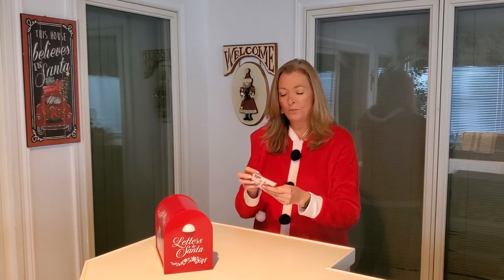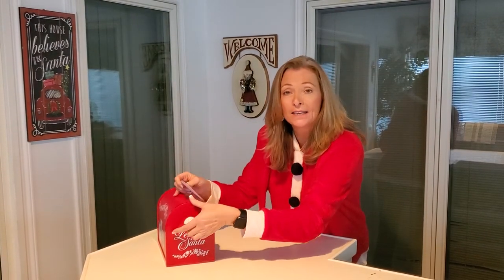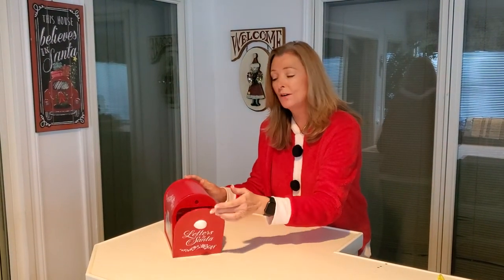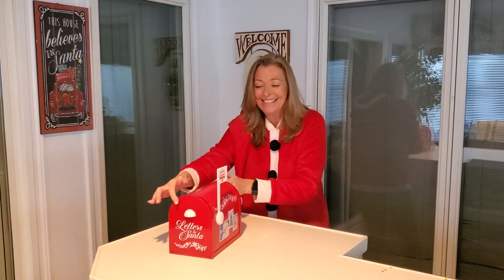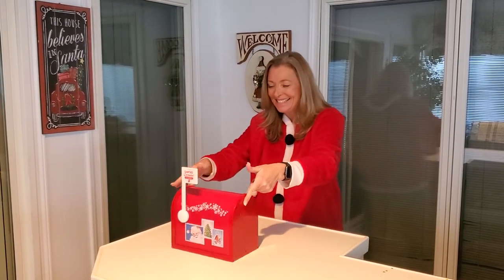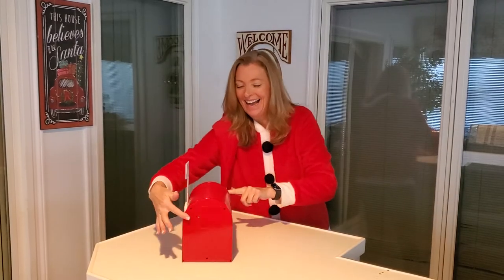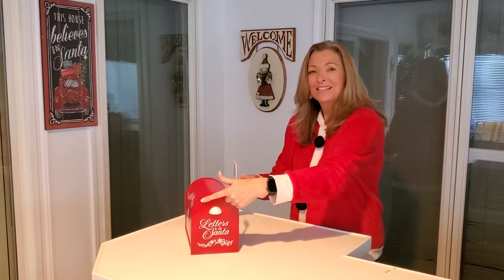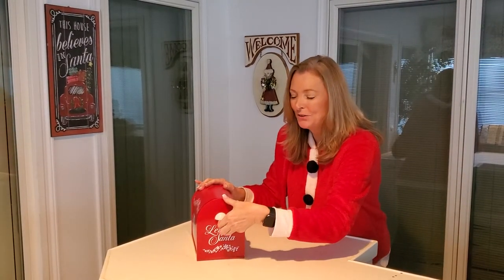Christmas Magical Mailbox for North Pole Mail Deliveries